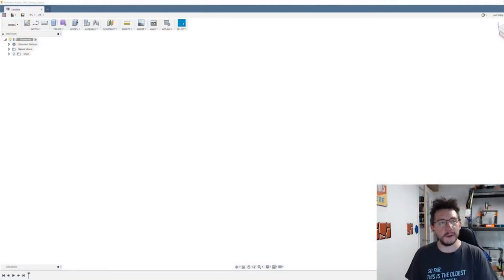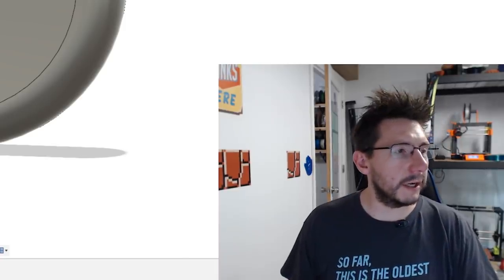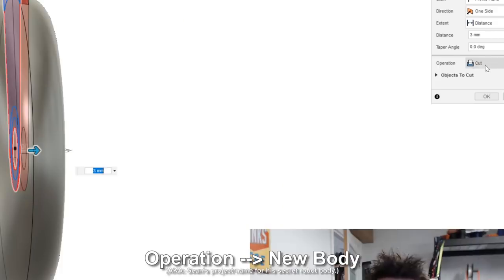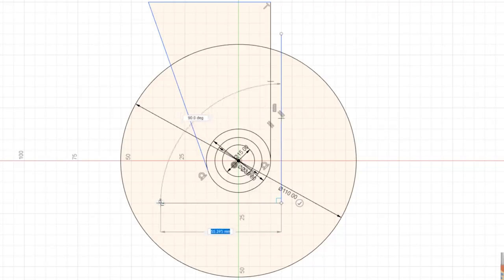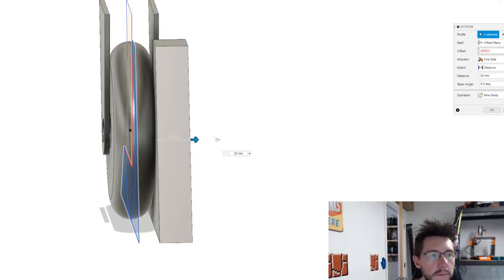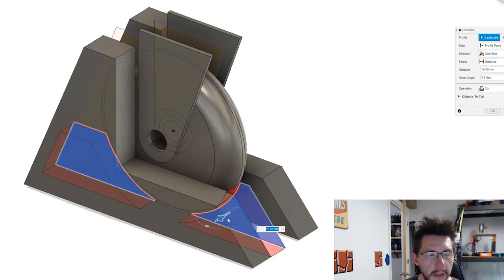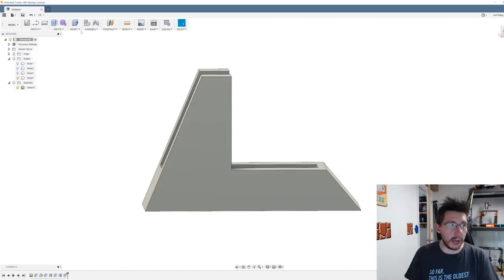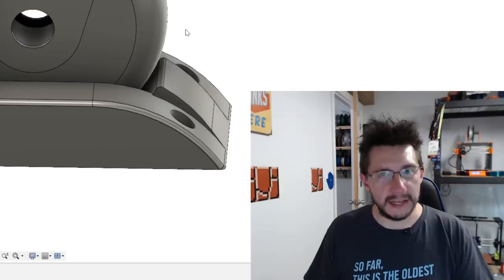3D Printing Custom Scooter Stands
Using Fusion 360 to model and 3d print scooter stands!

Want one but don't want to take the time to design it, you can buy the model AND the Fusion 360 files right here:

We found a scooter stands online, but they aren't exactly what we needed. We used Fusion 360 to model a new one, then used 3d printing to make them all a reality!

Find Me Socially!

Want to send me something?
attn: 3D Printing Nerd
509 NE 165th st
Shoreline, WA 98155
USA